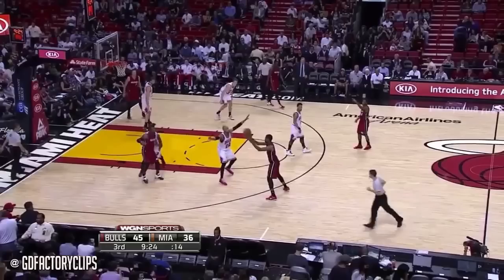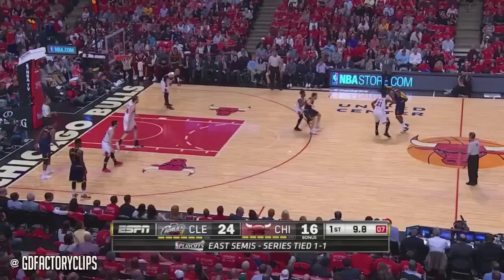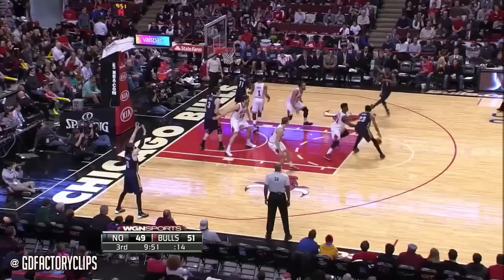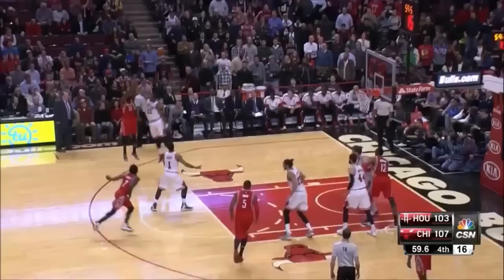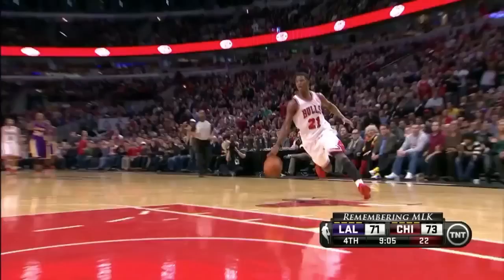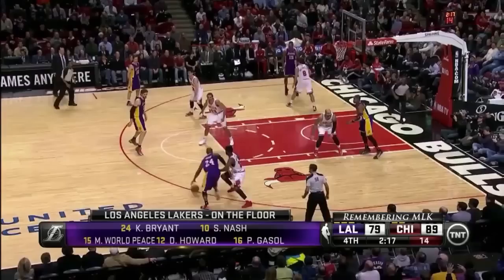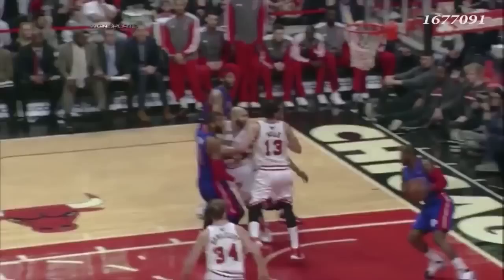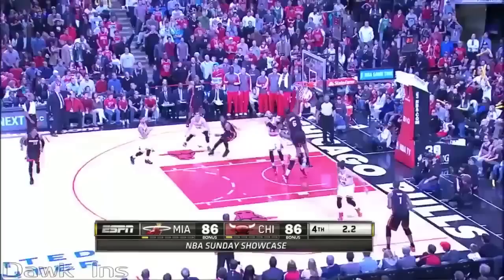Jimmy Butler - Lockdown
Jimmy Butler, the 2014-15 Most Improved Player, is obviously one of the game’s great defenders. He’s also an all-star and last year, made in onto the All-Defensive second team. It’s nothing controversial to say that he’ll most likely be a mainstay on All-Defensive teams for the foreseeable future, so with that in mind, I made this video.

He has the savvy to always have a hand up against the trickiest scorers in the game (you’ll see Kobe & Harden routinely throughout). He also has the strength and skill to hold off and contain the bigger, more powerful guys (like LeBron & Melo).

Defense isn’t just about steals and blocks, so you’ll see a few different things here. Frustrating opponents with foot speed and anticipating with active hands, he’ll blow up pick and rolls, or send his man one way only to remarkably beat him to that same spot. You’ll see jumping in passing lanes, but you’ll also just see him holding his ground a lot; In one, he even holds Melo off with one arm while grabbing the rebound with the other. His intelligence shines through when he avoids getting screened and when he forced ball handlers into help. His relentlessness, as most evidenced by the 39 minutes per game during the season (and the 44 in the playoffs) and yet still managing to defend HARD every minute he’s out there, will continue to make him fun to watch for years to come.